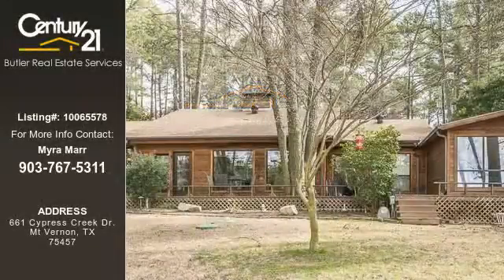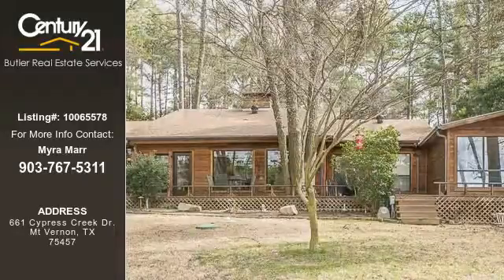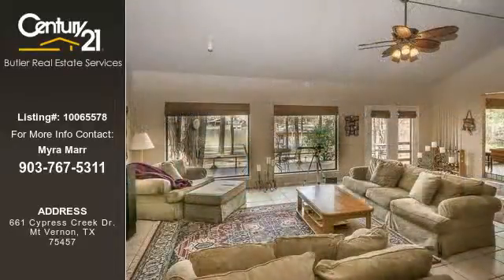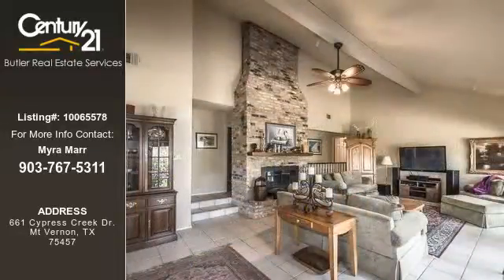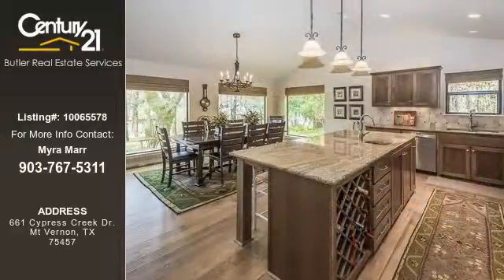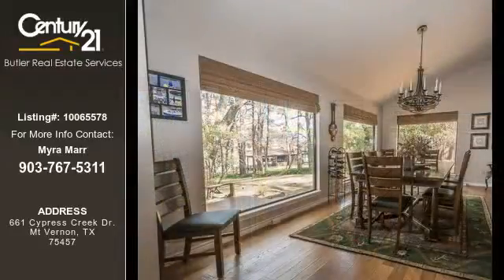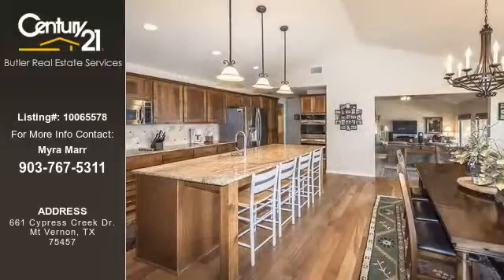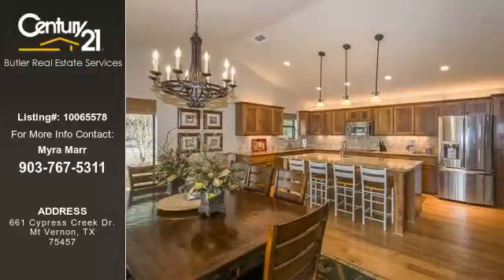Mt Vernon Real Estate Home for Sale. $599,000 3bd/3ba. - Myra Marr of century21butler.com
Listing: 10065578
Property Type: Residential
Price: $599,000
Beds: 3
Baths: 3
Sq. Ft.: 2469
Year Built: 1989
Units: 0
City: Mt Vernon
Address: 661 Cypress Creek Dr.